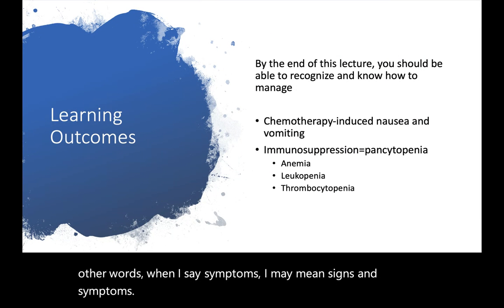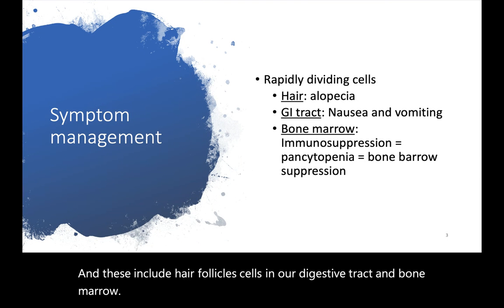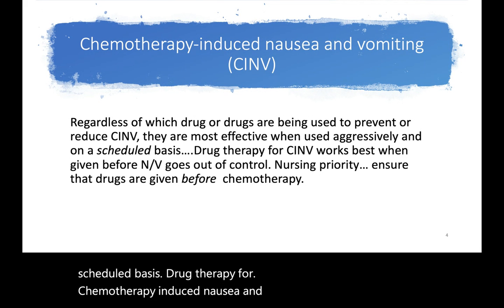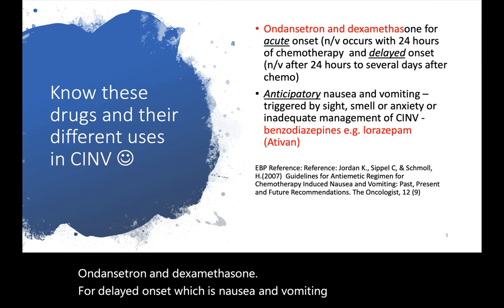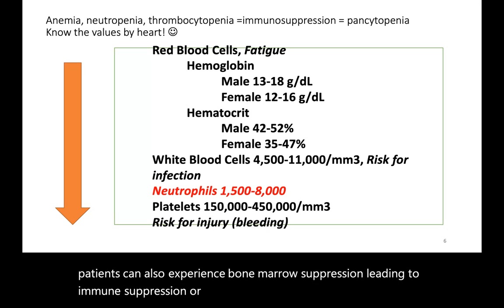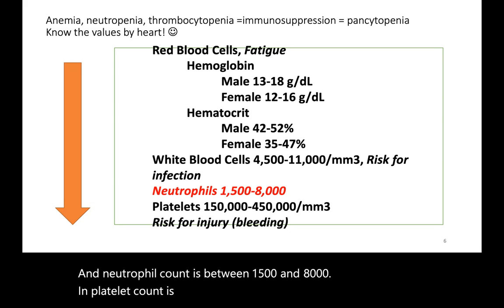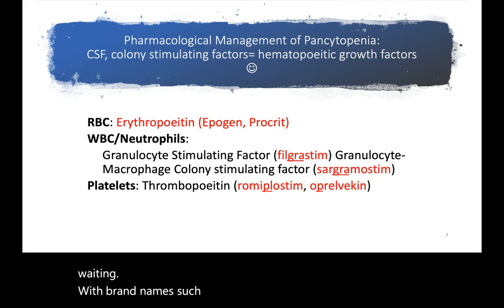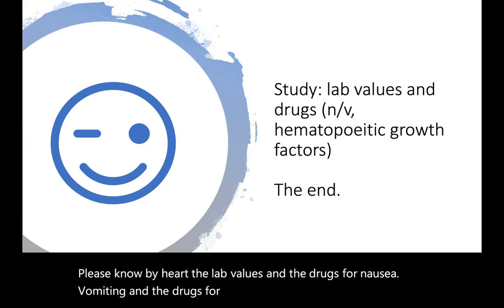Symptom Management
Symptom Management in Cancer Patients
     Chemotherapy-induced n/v
     Immunosuppression
Cancer Lecture Series